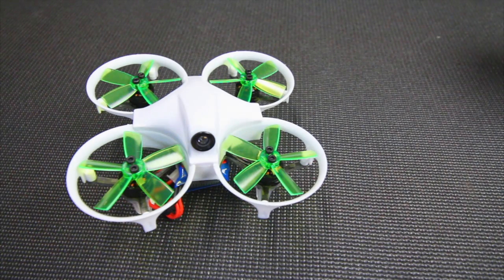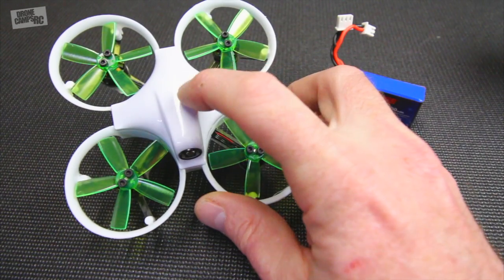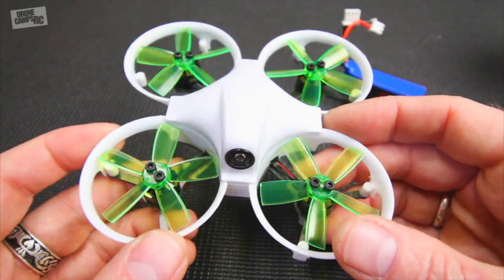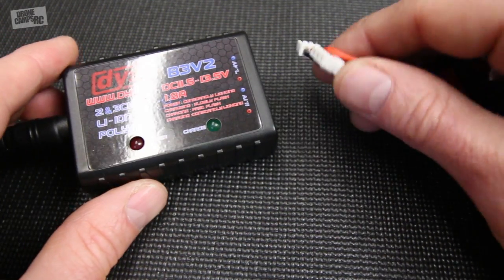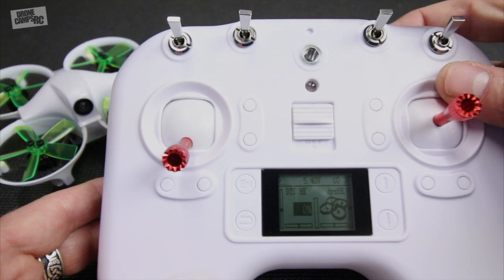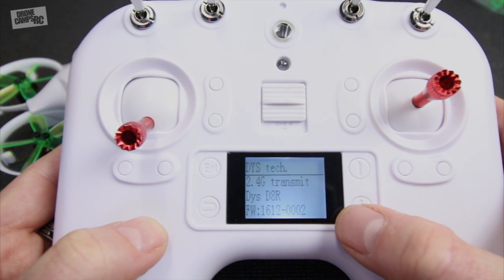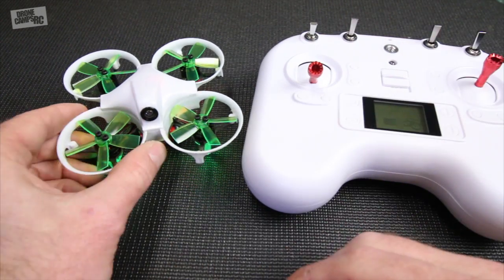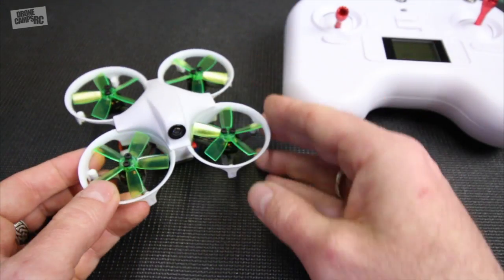DYS ELF 83mm Brushless Micro - REVIEW & FLIGHT TEST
Full review of the ready to fly DYS Elf Brushless Micro fpv racer. Finally a brushless micro that is ready to fly. Comes with 8 Channel FrSky compatible radio. Charge up the 2S 300mah battery and go rip. This quad is 88mm and packs 10 amp esc and a nice 800 TVL camera. 25mw and 200mw switchable. Pretty sweet for indoor or outdoor flying. Weight 88g. 5 color versions available.